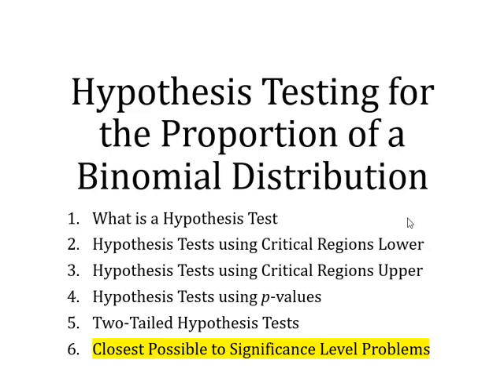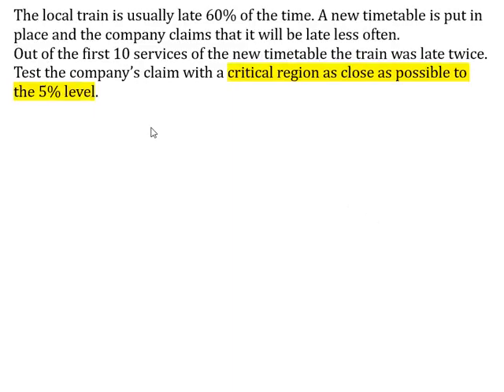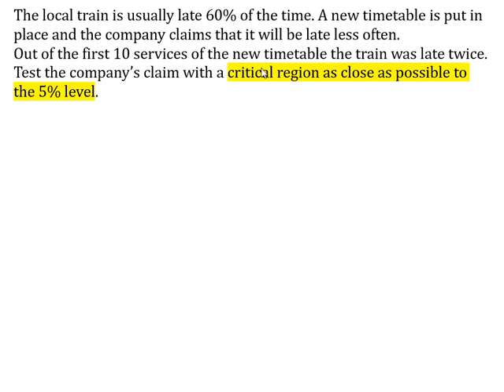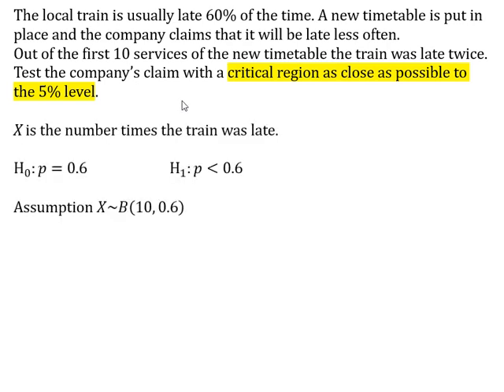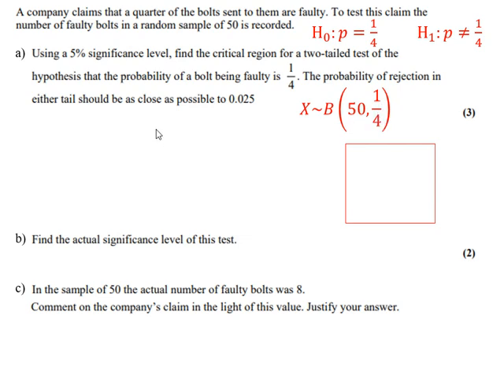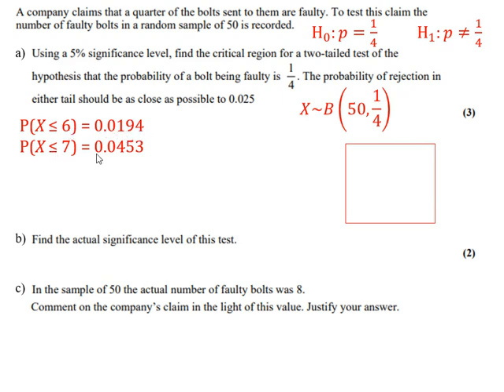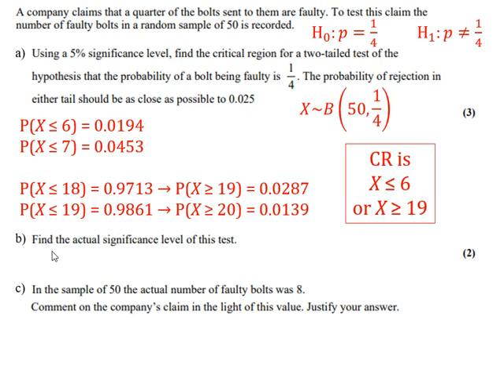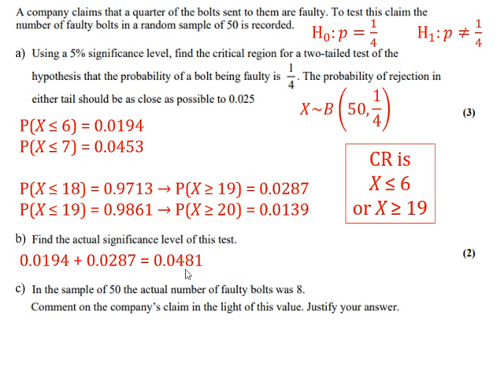Bin Hypo Tests 6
Probabilities as 'close to the significance level as possible'.